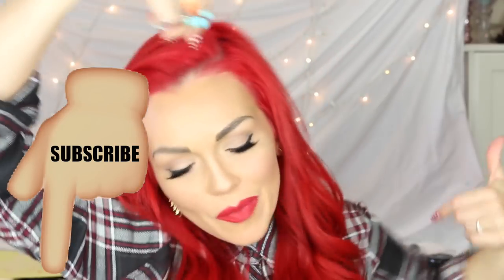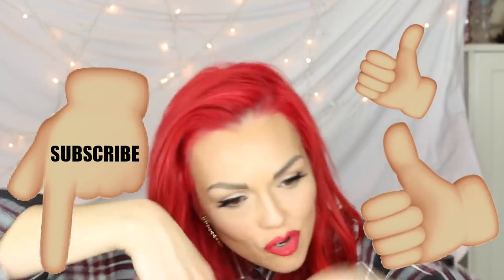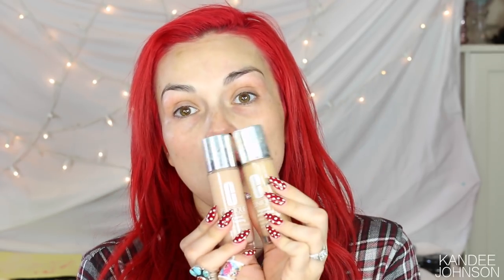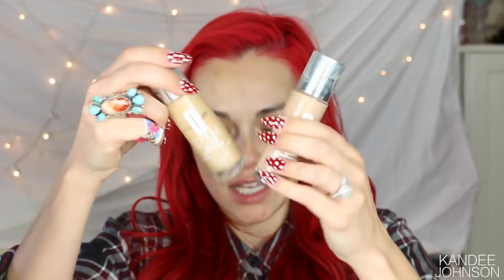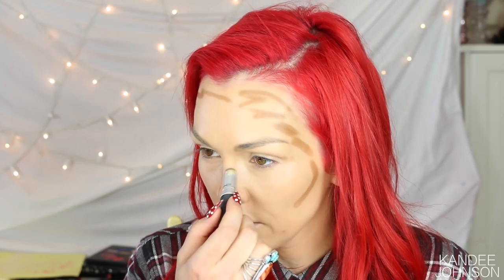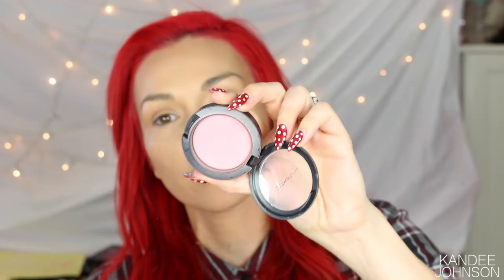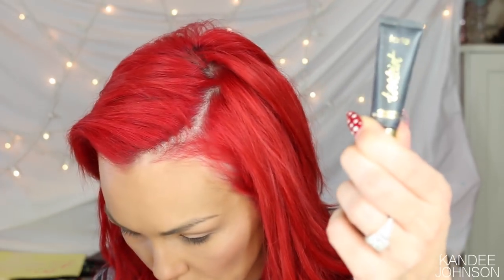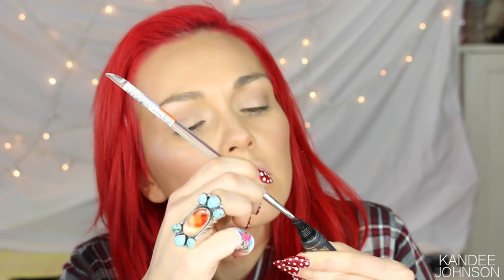Everyday Makeup - Pretty Easy Eye Makeup & Red Lip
Come hang out with me and put your makeup on with me for this "everyday makeup" look of a fast eye makeup with easy winged liner and red lip! This would be a great holiday makeup look too!

What makeup I used for this look:
(PS. You can use any makeup or eyeshadows that look like what I'm using if you don't have the same exact beauty products)
Primer -Marc Jacobs Coconut Primer
Foundation - Clinique Beyond Perfecting Foundation + concealer
Concealer - Kat Von D Lock-It Tattoo Concealer
Translucent Face Powder - La Mer The Powder
Pink Blush - LoveCloud from MAC
Pink Highlight - NYX Baked Blush Full On Femme
Highlighter - Kevyn Aucoin Candlelight Highlighter
Eyeshadow - I used all colors (nude, peach shimmer, nude shimmer, taupe and black) from the Gwen Stefani Urban Decay Palette
Black Eye Liner - Tarte Clay Liner in Black
Eyeliner brush - I just used a small angled brush from the craft store
False Lashes - Kim lashes from Flutterlash
LIPS - American Doll Liquid Lip from Anastasia of Beverly Hills
Red Lipliner - Cherry lipliner from MAC